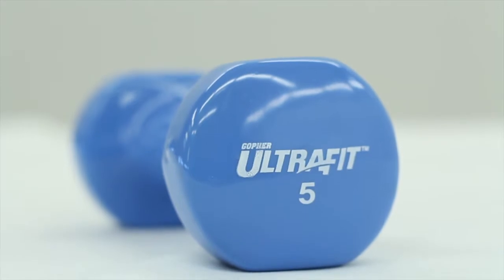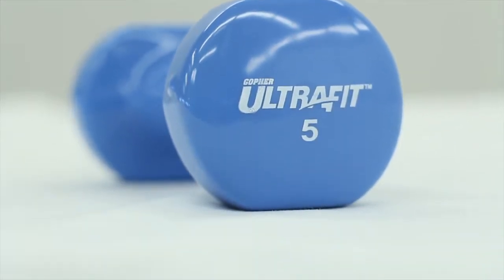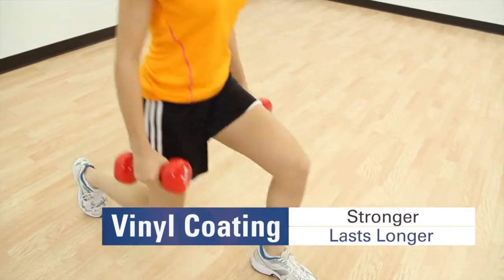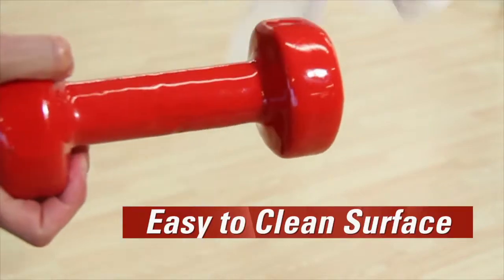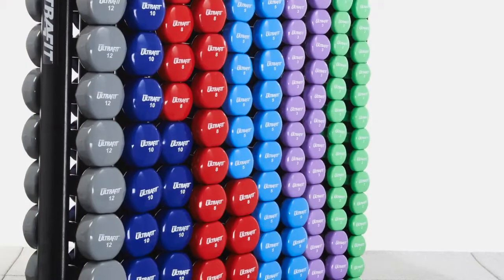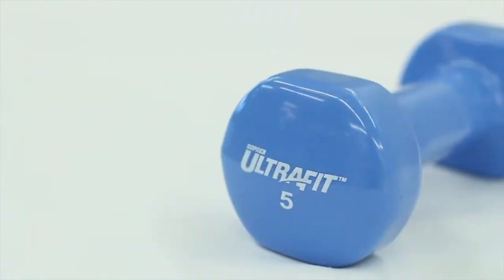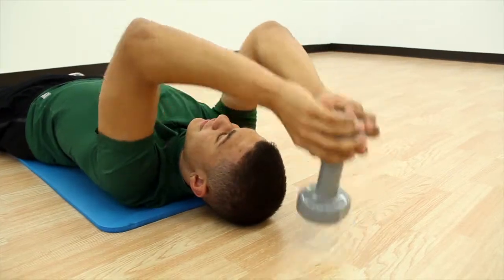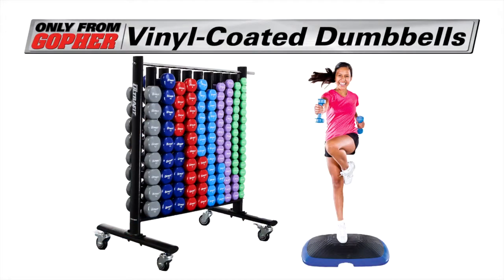Smooth Long-Lasting Dumbbells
Smooth vinyl coating protects floors and is fast and easy to clean.

Vinyl dumbbell coating delivers performance and convenience. Dipped in the vibrant vinyl coating longer than other dumbbells to protect your floors from dings and to resist cuts. Truck delivery on sets.